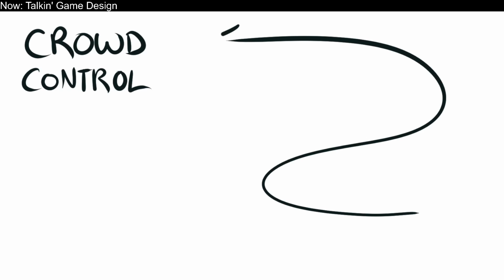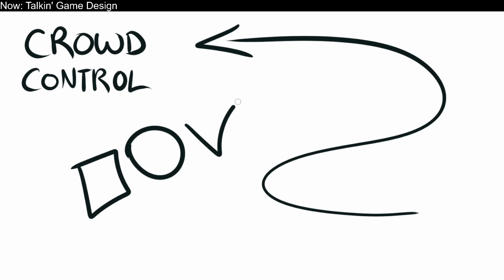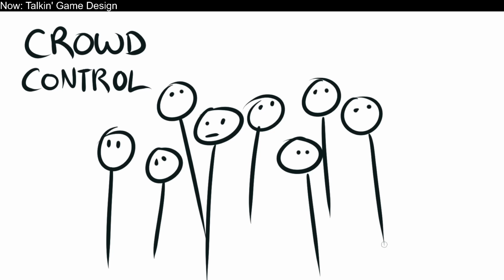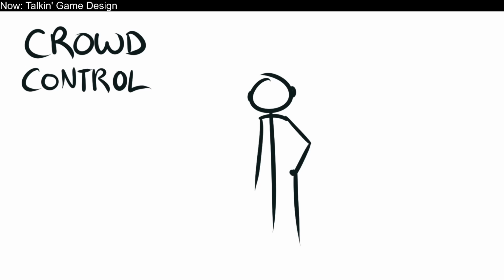Character Design: Crowd Control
Let's talk about designing a character by designing everyone else.